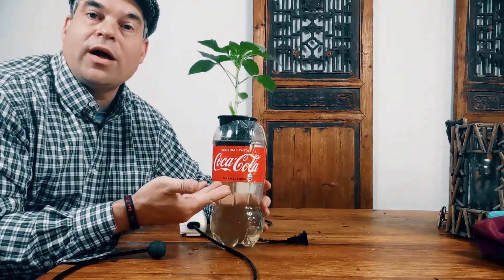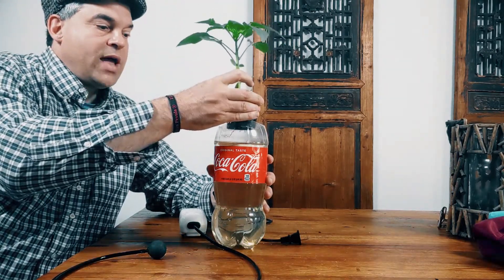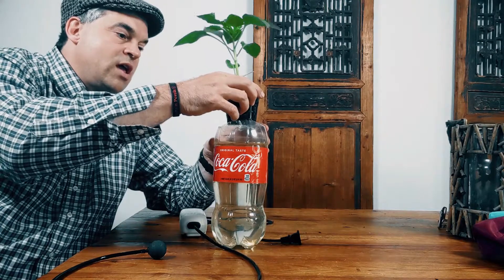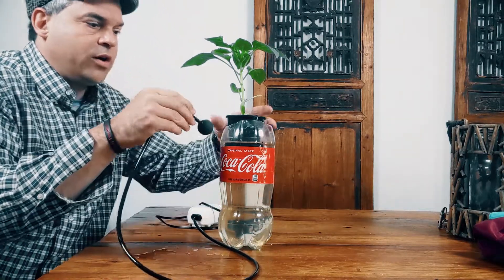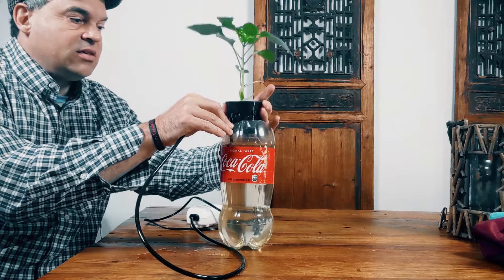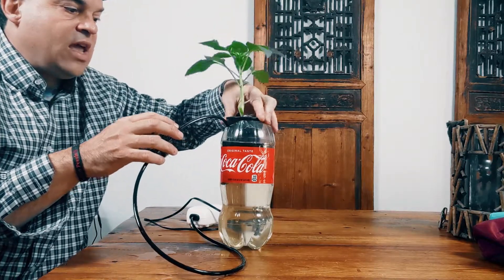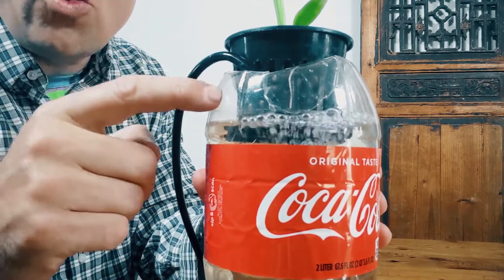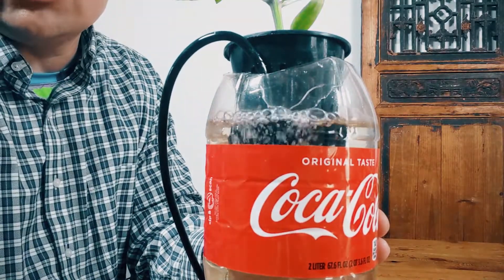Gentleman Gardener Talks Deep Water Culture, Coke Bottles, and Gypsy Peppers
Any time you can use things you might just throw away and then grow something new with it, you are hitting a home run.
TK "The Gentleman Gardner" shows you how to use a used 2-liter bottle to grow some sweet gypsy peppers in a deep water culture (DWC).